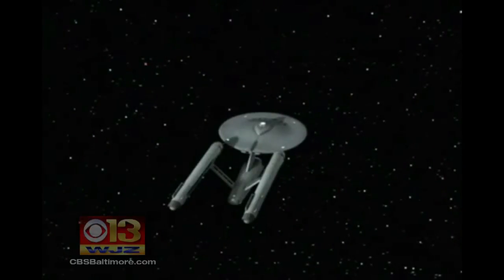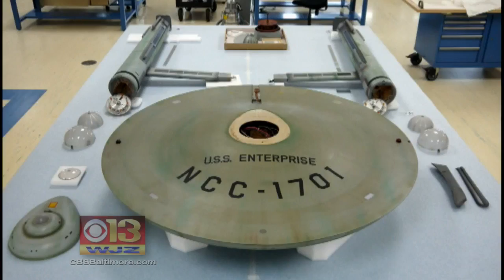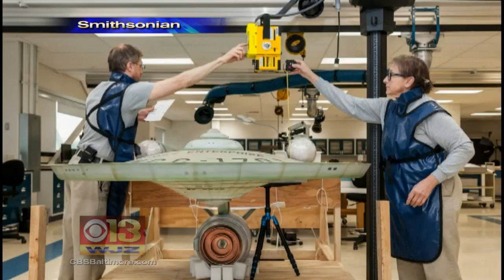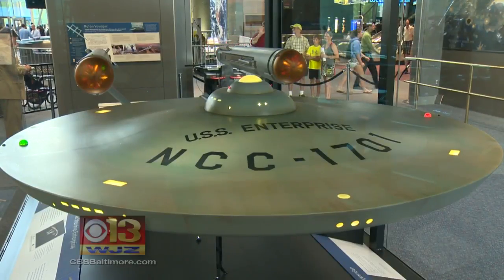U.S.S. Enterprise Now At D.C.’s Air and Space Museum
Alex DeMetrick has more.